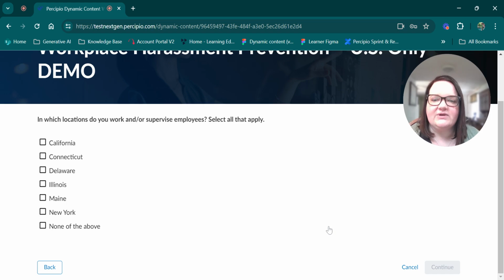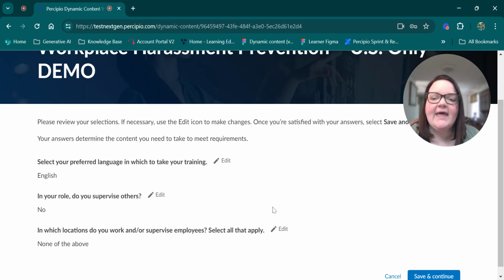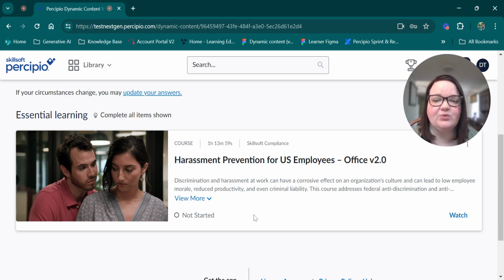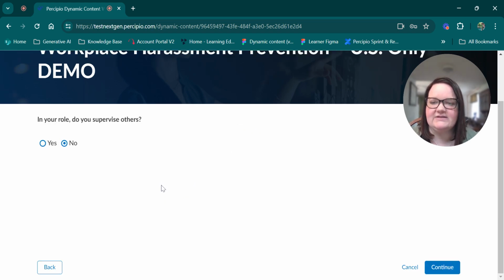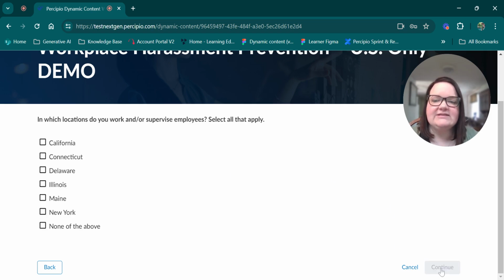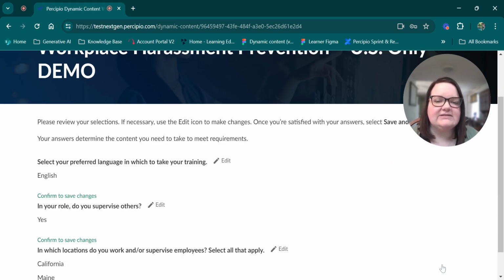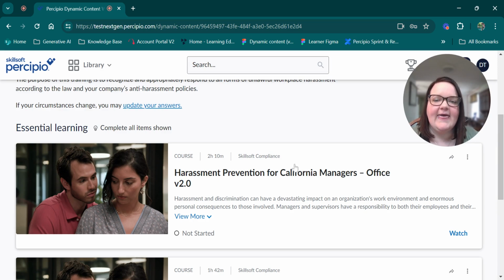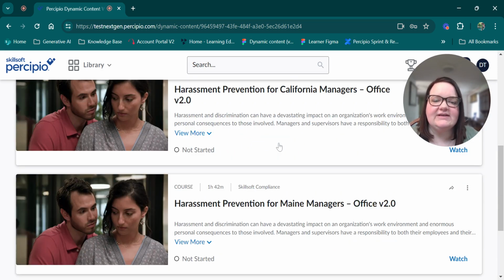How to Deliver Personalized Training Faster with Dynamic Content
A feature in Skillsoft Percipio called Dynamic Content allows you to adaptively assign training content to your employees based on the individual's interests, career path, and/or their state or country's mandates.

This feature spans training portfolios, allowing customers to set up dynamic content to meet their ideal use cases.

About Skillsoft

Skillsoft is a global leader in AI-native skills management for the human + AI era. By unifying learning, real-time skills intelligence, and workforce insights, Skillsoft helps enterprises build their Skillforce™ — humans and AI working together to drive measurable business outcomes.

Through personalized, interactive learning across leadership, technology, and compliance, Skillsoft enables organizations to close critical skill gaps and accelerate transformation. Skillsoft is trusted by thousands of organizations worldwide and supports a global community of more than 105 million learners.